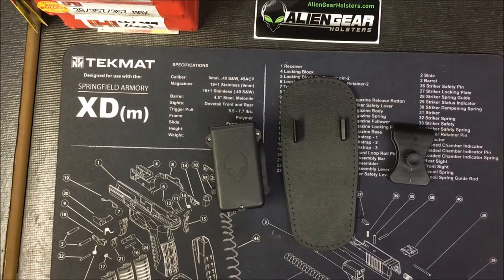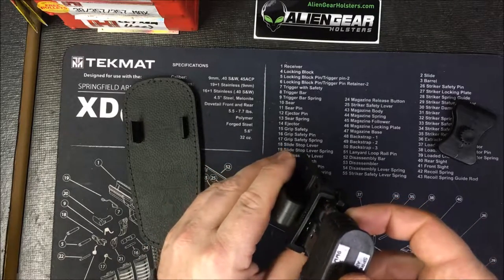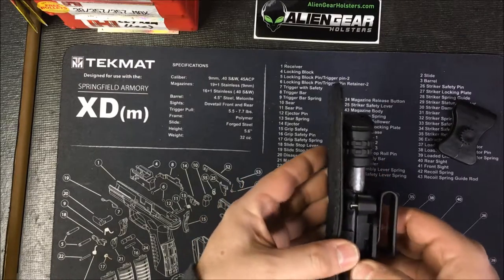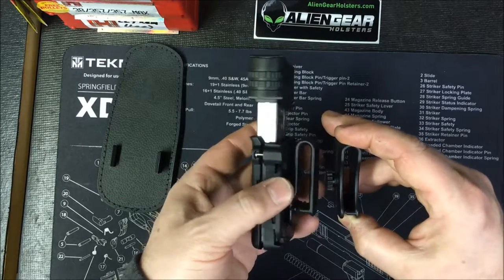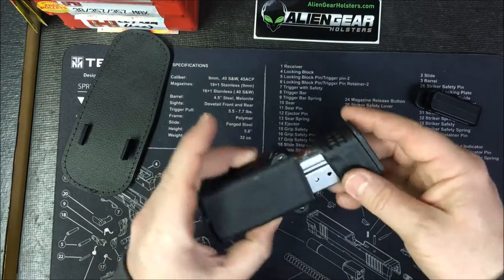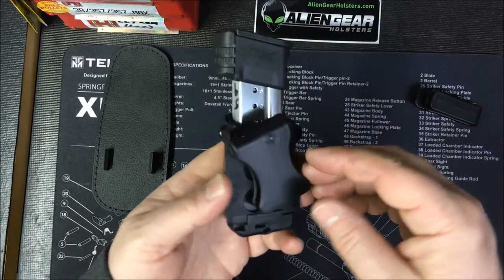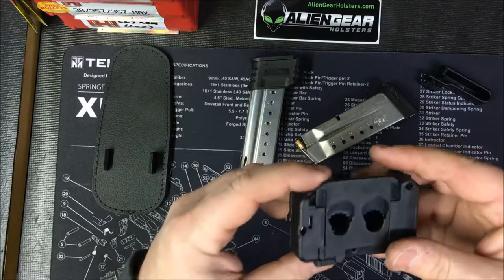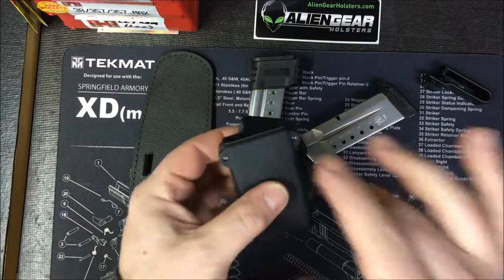Aliengear Single Cloak Mag Carrier - Single Stack 9mm/.40SW Tabletop Review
Some thoughts on the AlienGear Single Cloak mag pouch system, after using it a few weeks in the different configurations.  Super flexible system!

Sorry for the skewed camera position and the glare on the calipers!